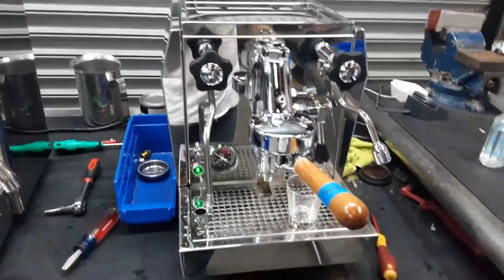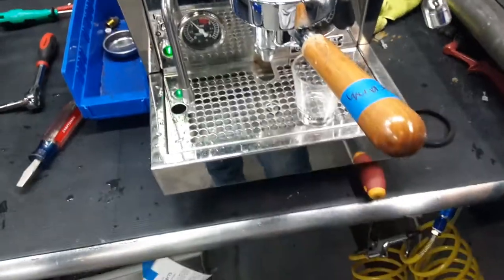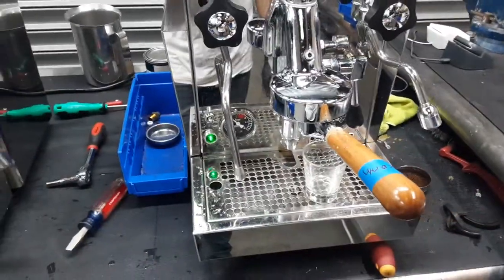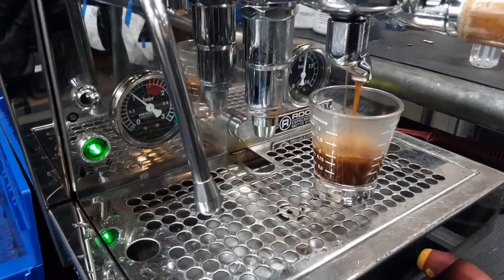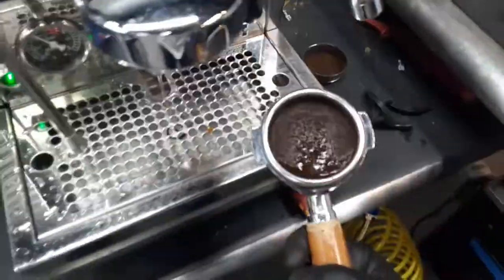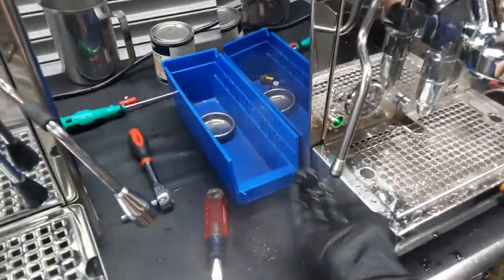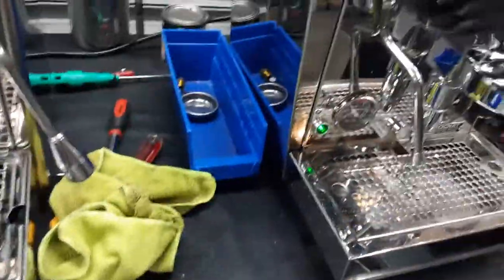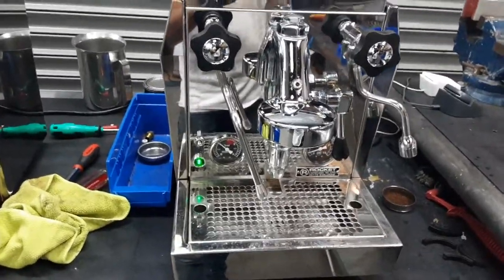Rocket Giotto Test Shot of Espresso #4145